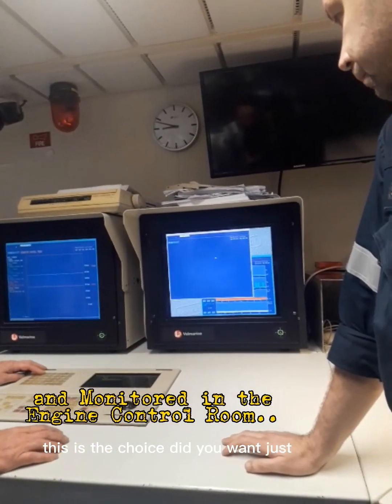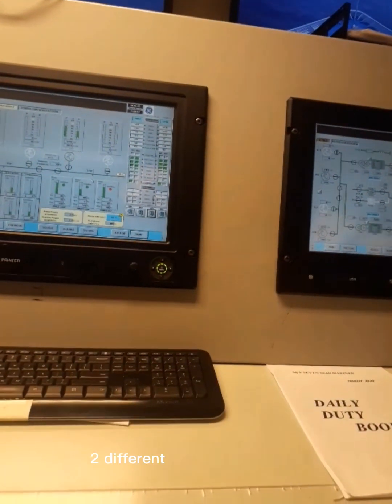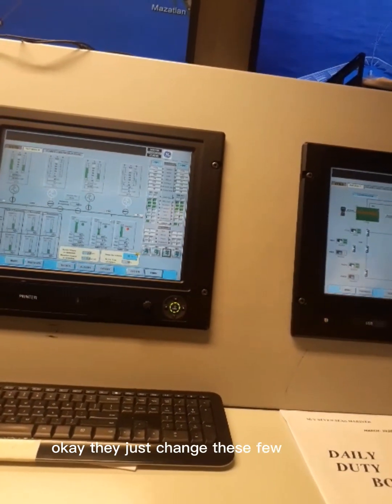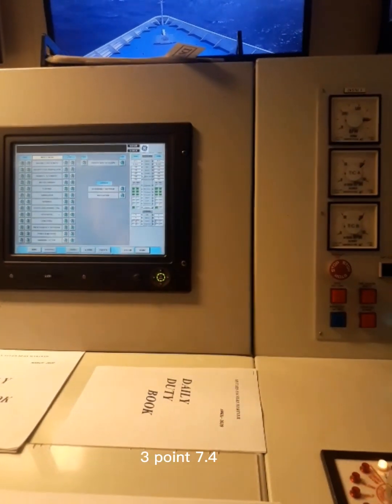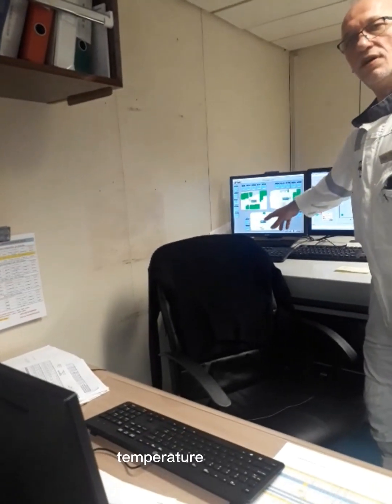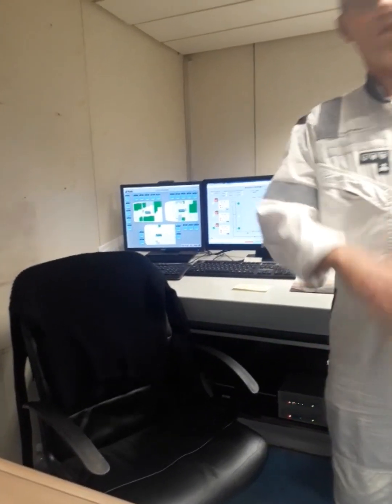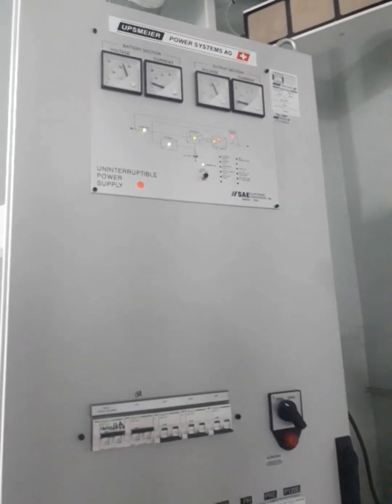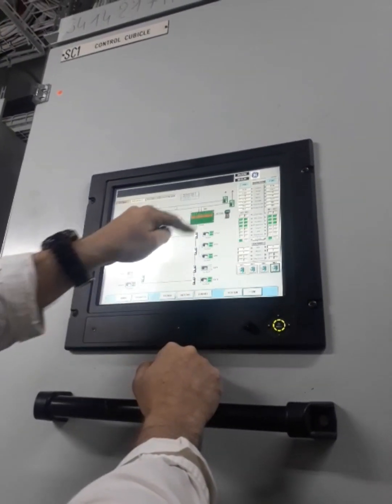Cruise Ship Electrical System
CruiseShip
Electrical ang Automation System
Electro Technical Officer
Marine Electrical
Megger Test